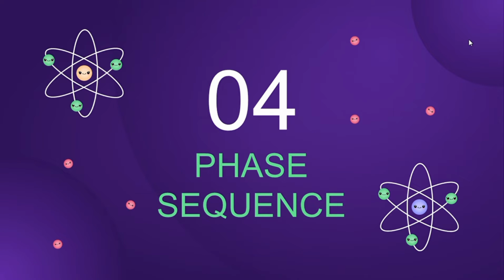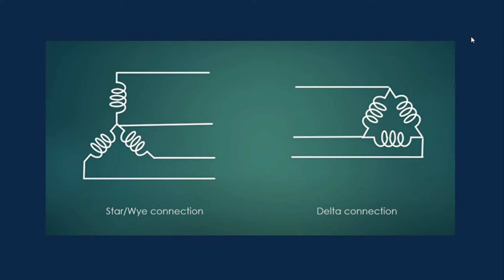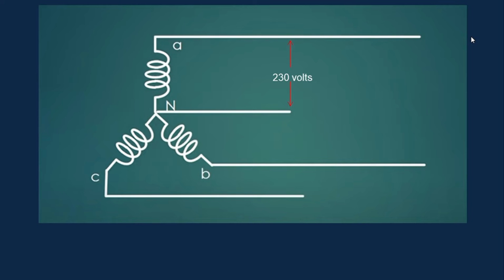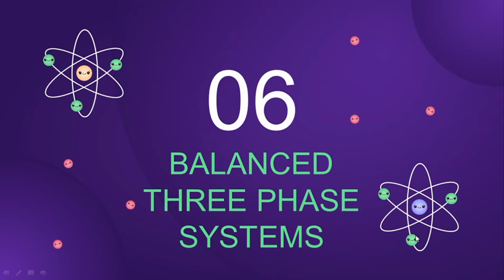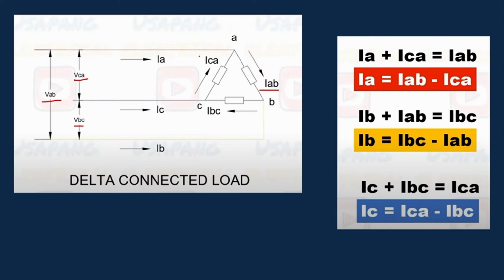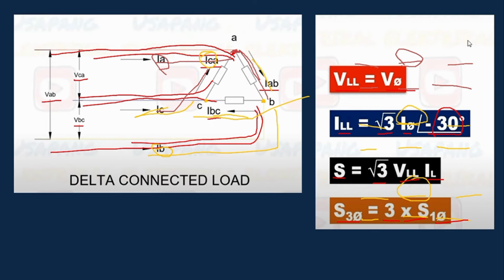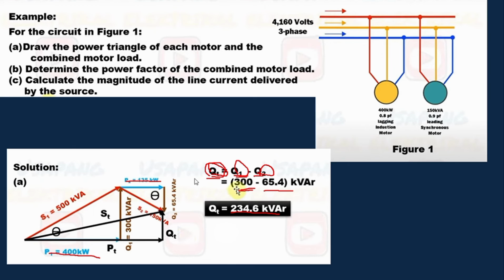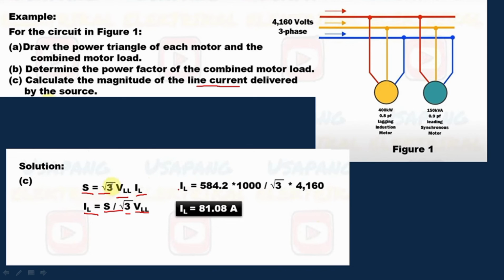MAIN 2 - MODULE #5